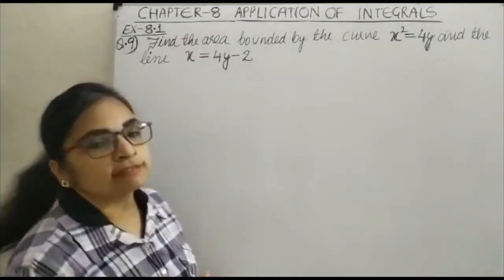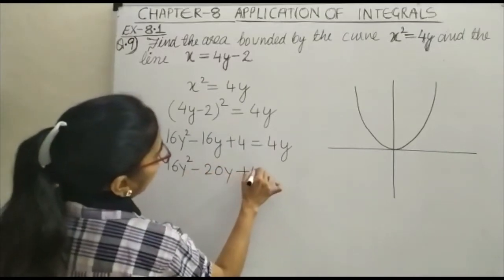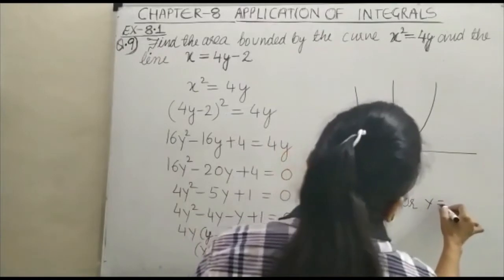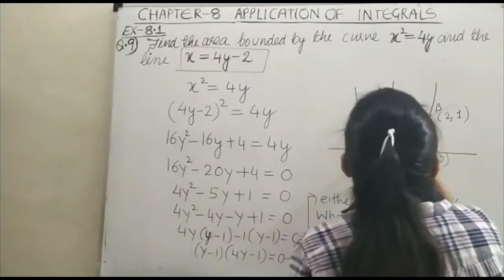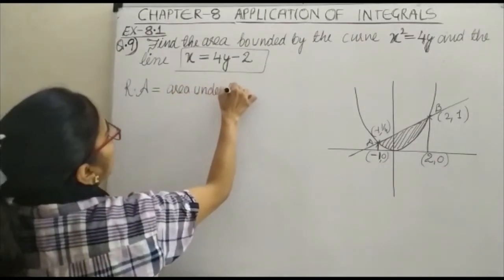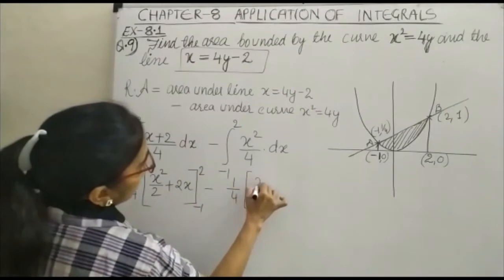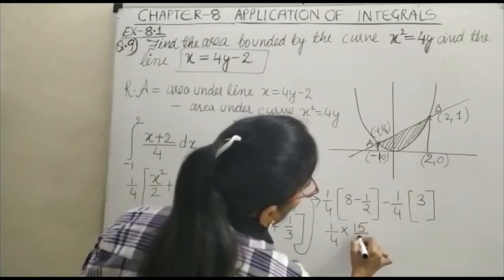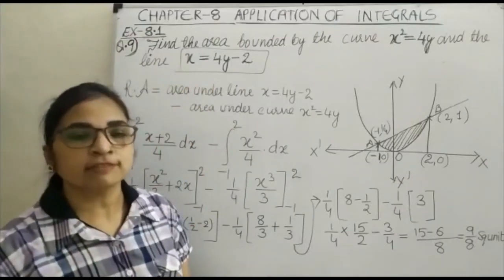Class 12 Chapter 8 Exercise 8.1 (Find The Area Bounded By The Curve X^2+=4y And The Line X=4y-2.)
class 12
 chapter 8
 Application Of Integrals
 exercise 8.1
 Q.No. 9